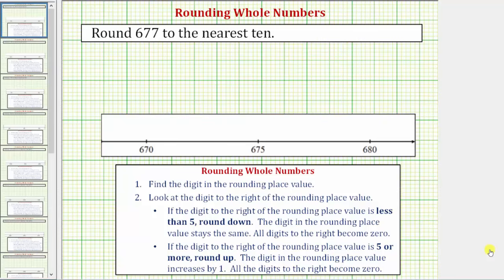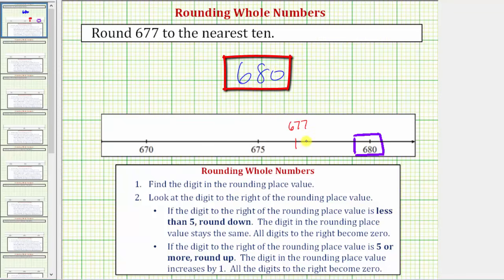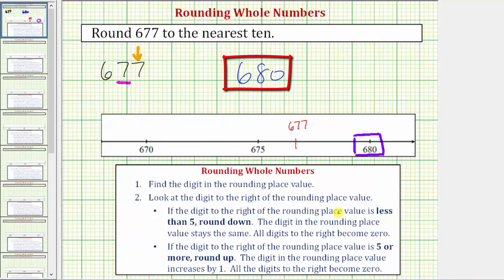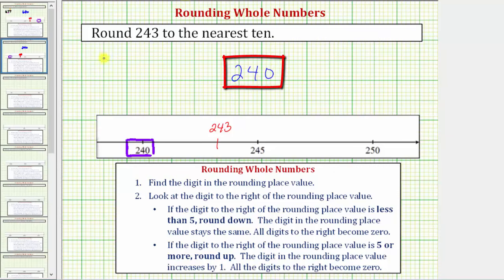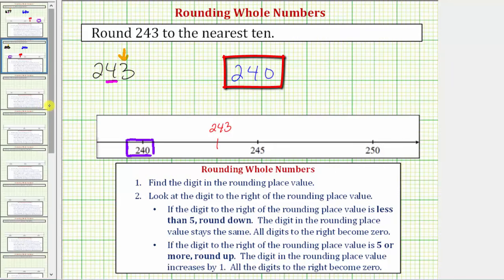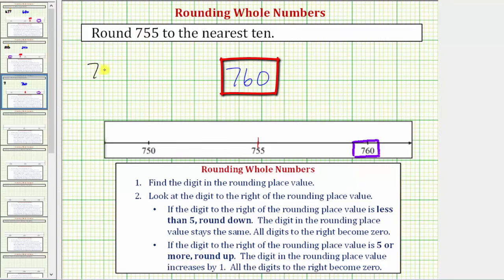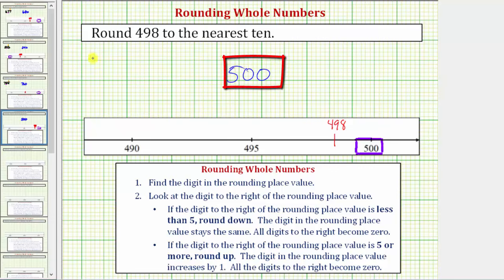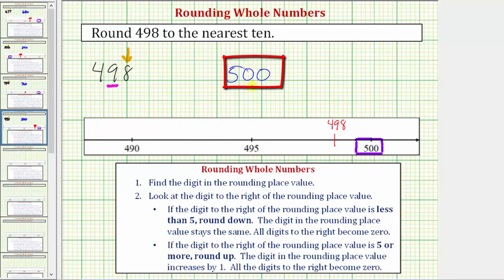Ex: Rounding to the Nearest Ten - Number Line / Formal Rules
This video explains how to round using a number line and using formal rules.